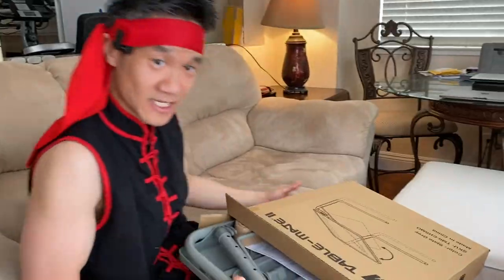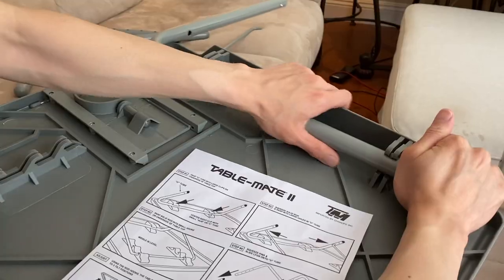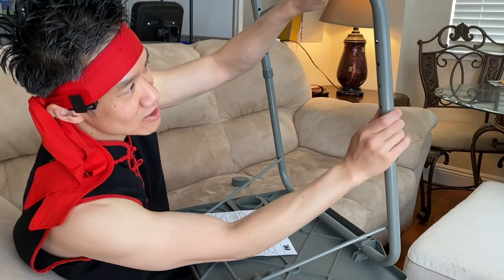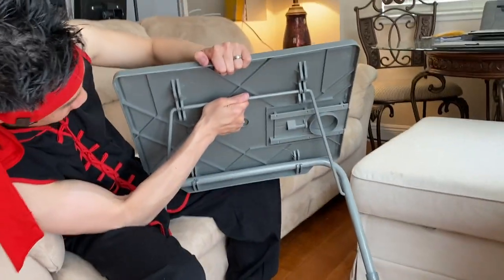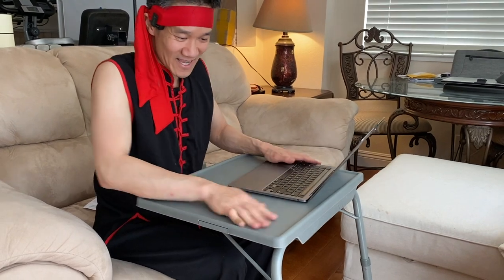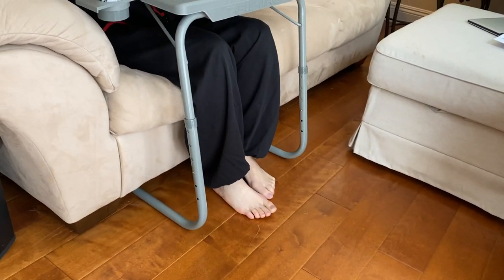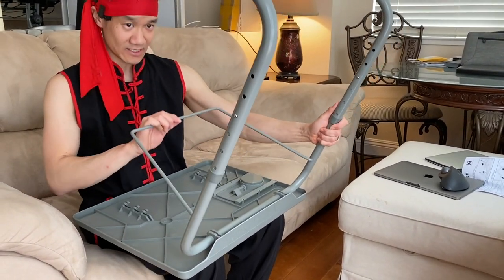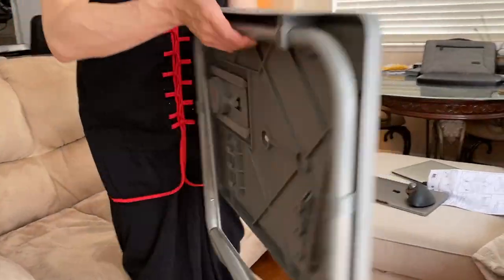Table Mate II TV Tray Table - ASSEMBLY & DEMO - Laptop Table Tray for Sofa use - B01M1C5M65